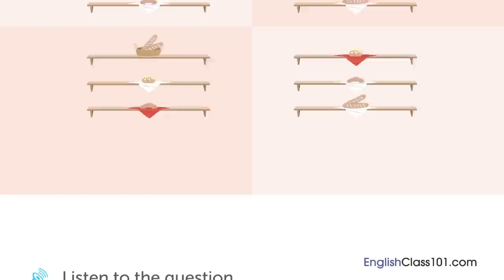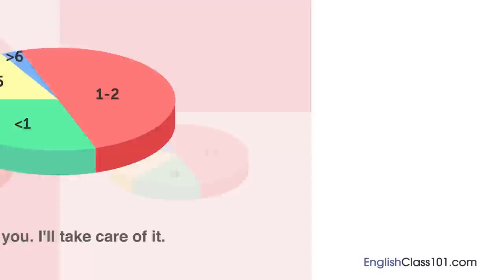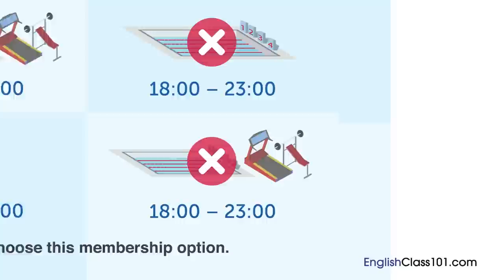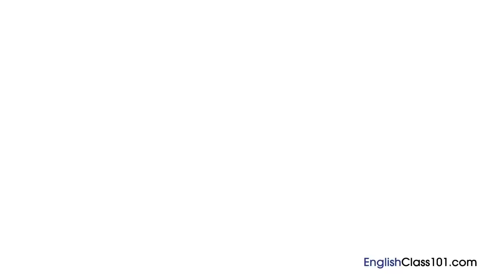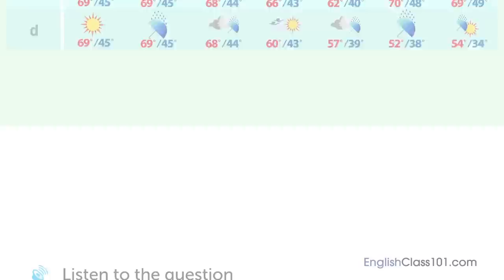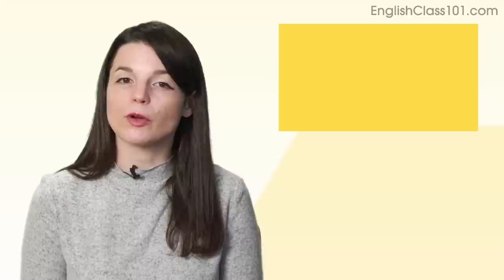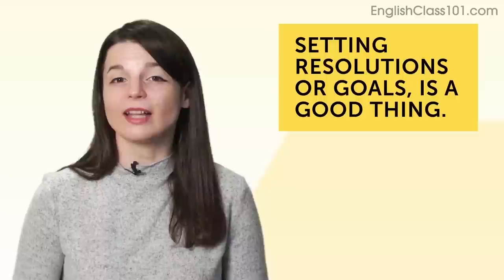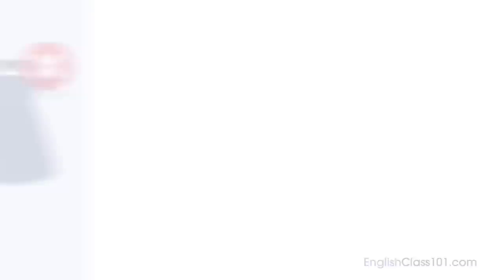English Comprehension Practice to Improve Your Skills in 2 Hours 30 Minutes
This is the best video to improve your English comprehension skills!
Click here to access personalized lessons, tons of video series, wordlists and more! ↓Check how below↓

In this video, you’ll challenge your English listening comprehension skills. You will listen to some expressions and conversations by English native speakers. This is THE place to start if you want to start learning English, and improve both your listening and speaking skills.